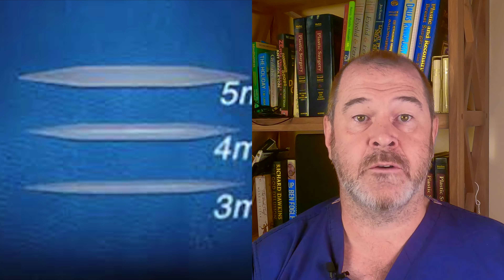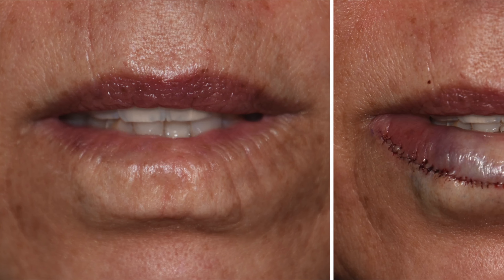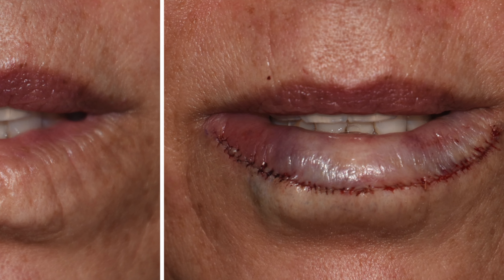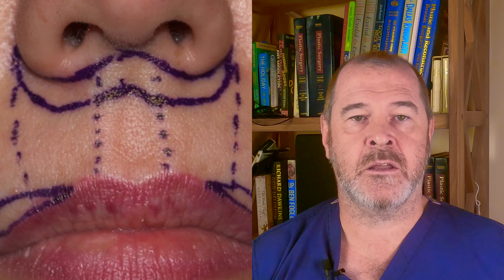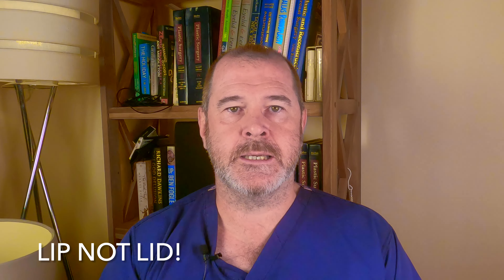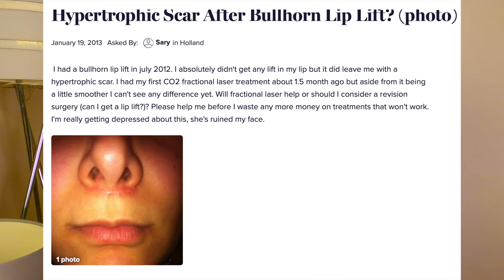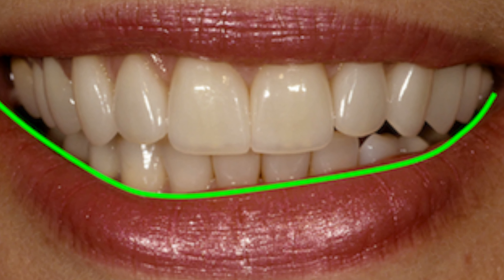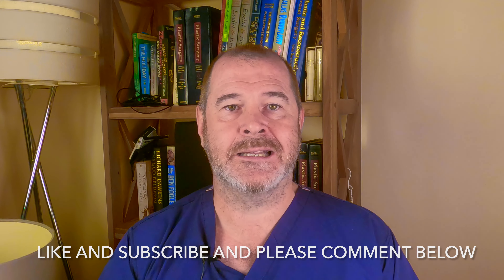Plastic Surgery Secrets. Lip Lift Surgery explained. Lip filler is not always the answer.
A short video discussing the advantages of lip lift surgery over lip fillers. Lip fillers can cause problems with scarring lumpiness unevenness and are not as temporary as they are described. Long-term lip filler problems are a very real thing. There are alternatives to obtain full volume of his lips and there are some added benefits to considering lip lift surgery for certain patients plastic surgery secrets. Lift with SURGERY. Adam goodwin surgery. Manchester plastic surgeon. Manchester facelift surgeon. Manchester facial surgeon. Manchester cosmetic surgeon. Best UK plastic surgeon. Safe plastic surgery. Plastic surgery explained.@adamgoodwinsurgery @PlasticSurgeryWow
Dr. Anil Rajani
Gorgeously Aging Advanced
Graceful Beauty
Danesthetics Medical
Jessica 10
Dr Tim Pearce
FiftyPlusBeauty
Claudia Glows
Brianna Stanko - Skin Truth
Dr Davin Lim
The Honest Channel
Dr Dray
Dr. Stefani Kappel MD, FACMS, FAAD
PENN.SMITH.SKINCARE
DrAmirKaram